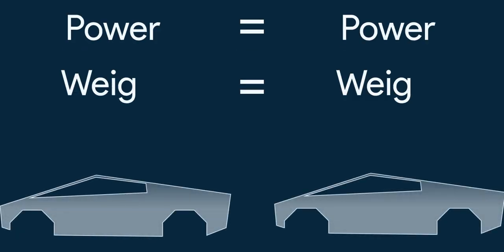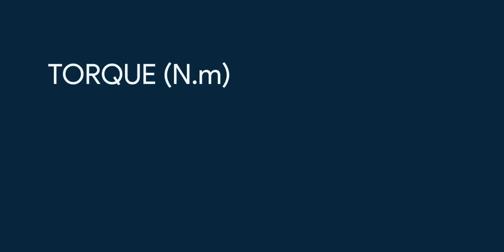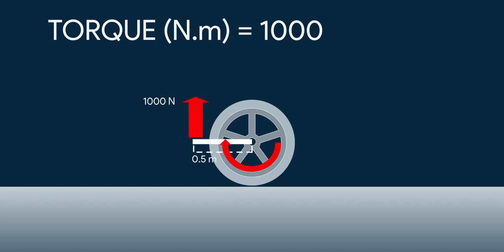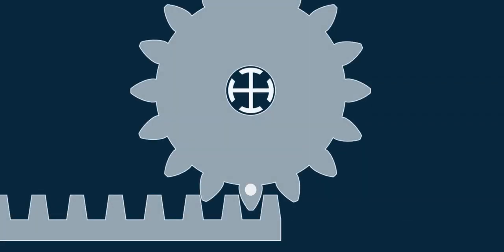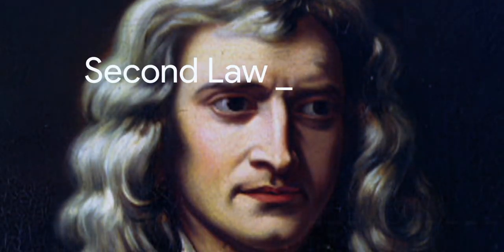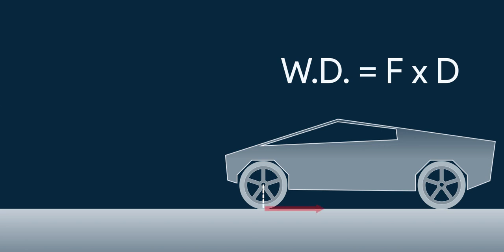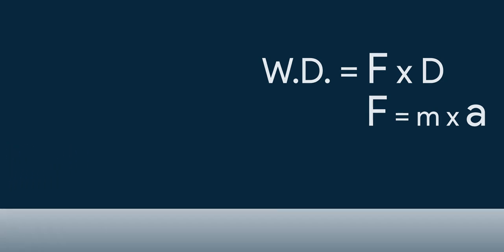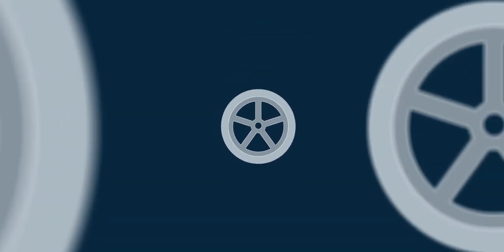How wheel size affect the Acceleration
In this video, we have explained how does the wheel size affect the acceleration of the vehicle.